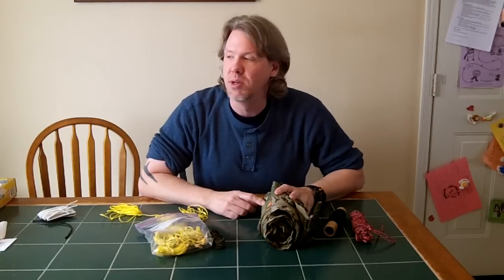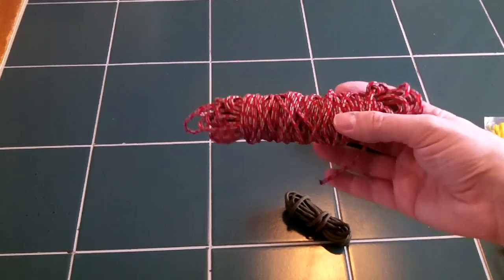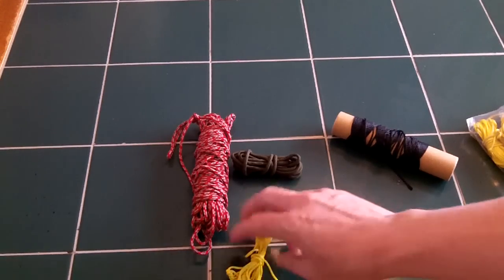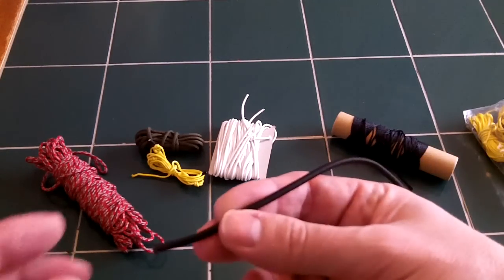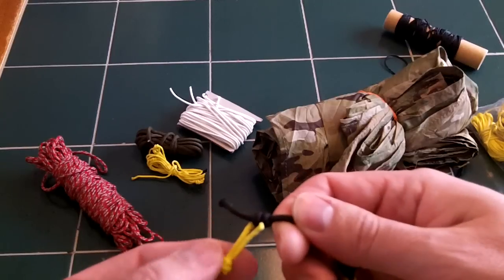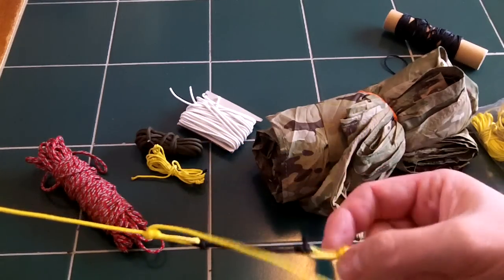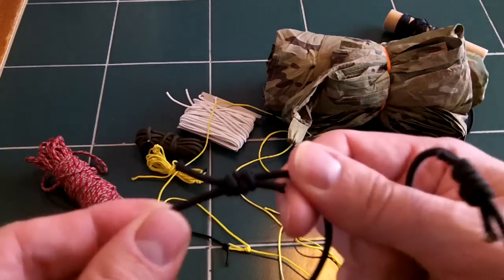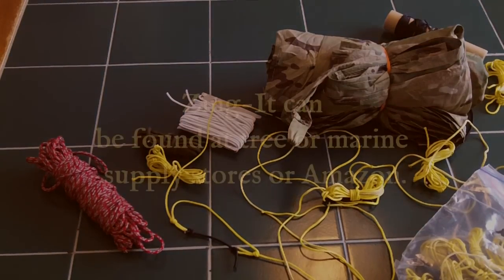Gear: #29 Self-Tension Guylines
My tarp has a bit of stretch and these guylines keep it nice and tight. They also help to absorb the shock of wind. Quite easy to make, requiring only the guyline material and some 1/8 inch shock cord. I use Zing-It for my guylines as it is light and does not absorb water.